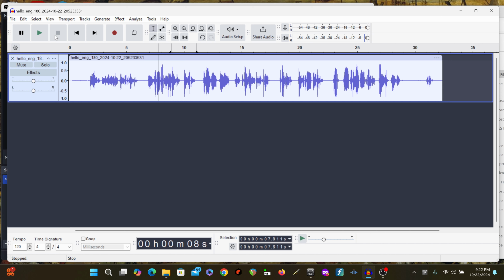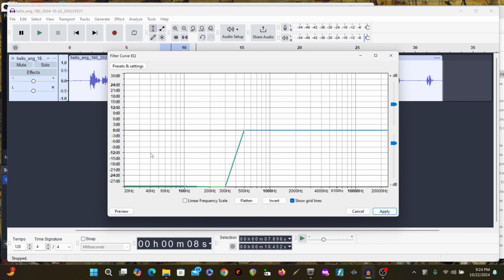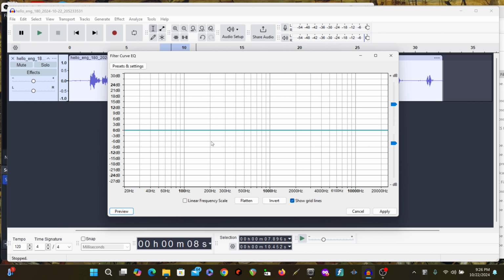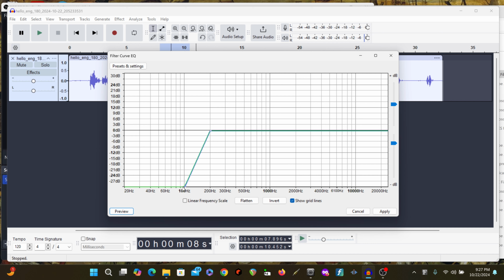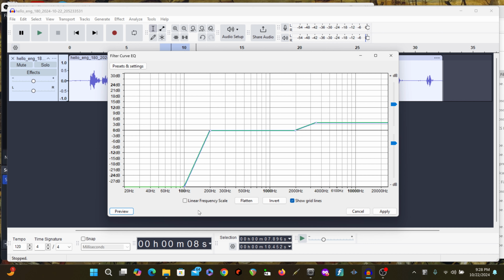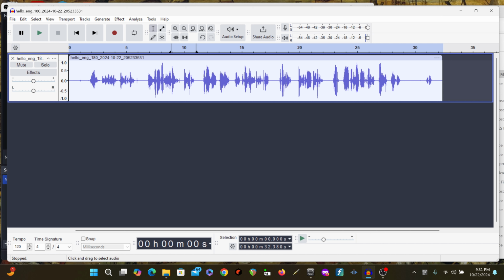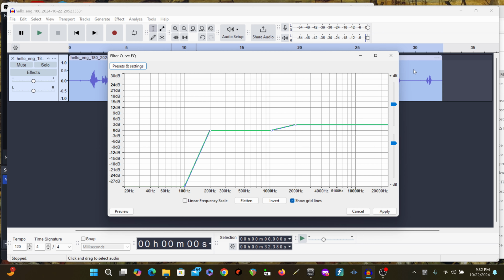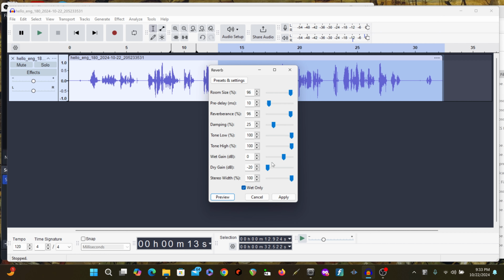Using Audacity to Edit Voice Over Recordings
Some ideas for your voice-over recording if you are including one in your multi-modal story.